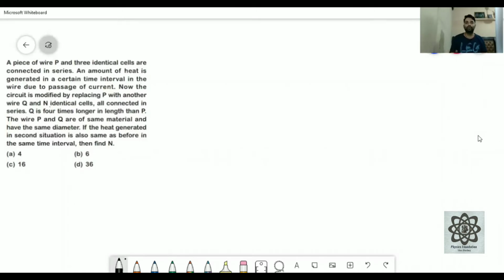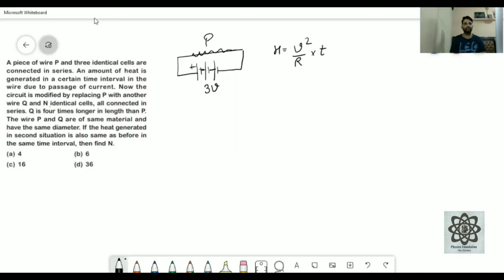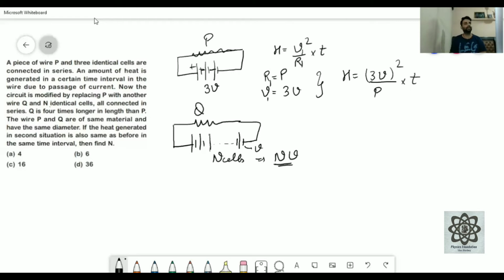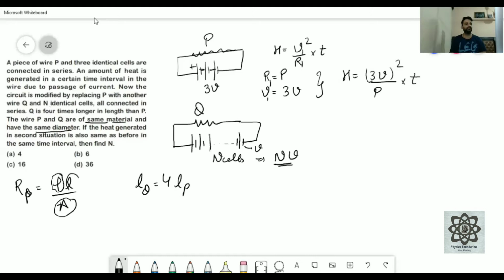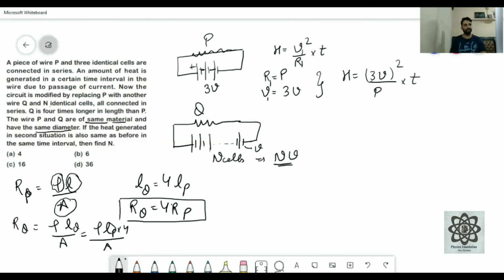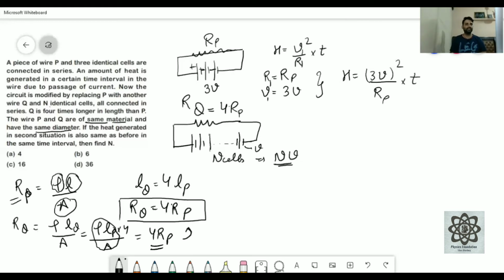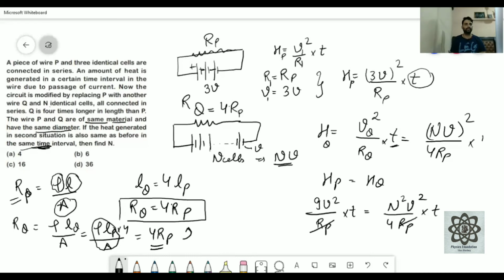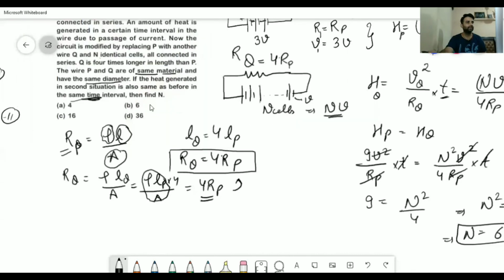Numerical | NJEJS | Olympiad | Current Electricity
नमस्कारम् [Namaskaram ]to all 🙏

In this video/ lecture we have discussed the solution for the below mentioned question

A piece of wire P and three identical cells are connected in series. And amount of heat is generated in a certain time interval in the wire due to passage of current. Now the circuit is modified by replacing P with another wire Q and N identical cells all connected in series. Q is 4 times longer in length then P. The wire P and Q are of same material and have the same diameter. If the heat generated in the second situation is also same as before in the same time interval then. find N